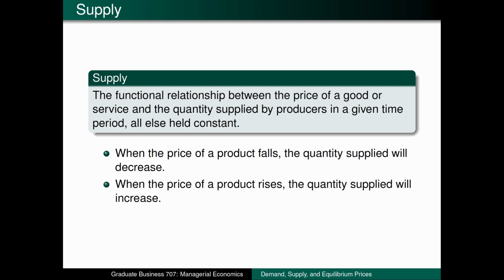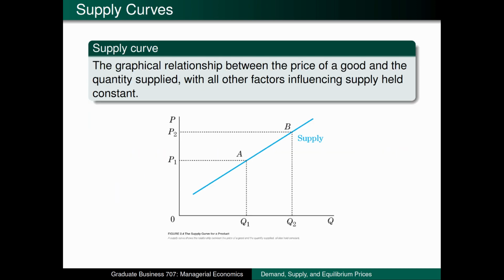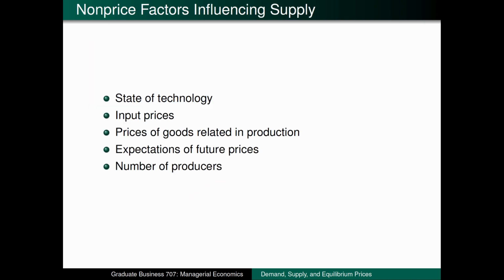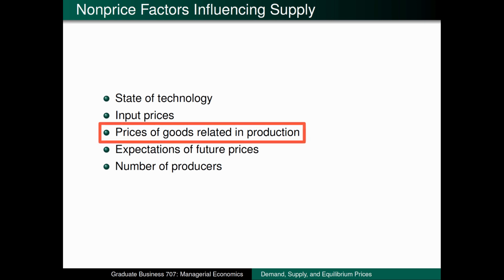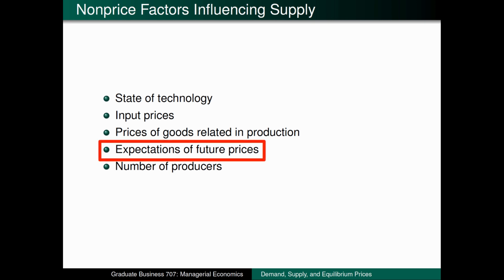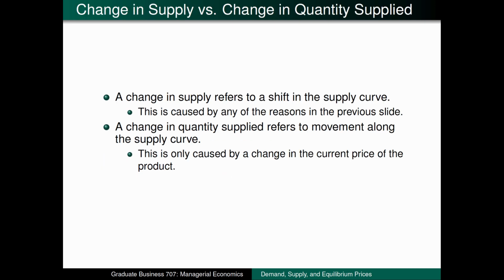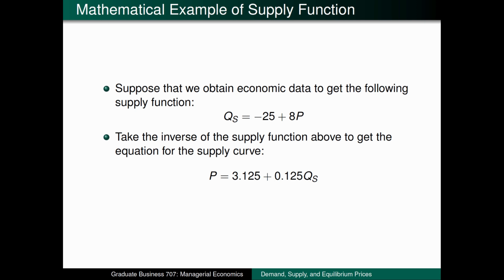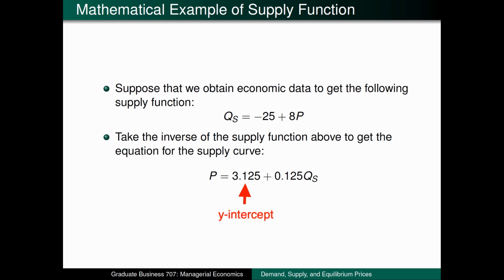Supply and Demand: Part 2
This is the second of a two-part sequence on supply and demand based on Farnham's Economics for Managers textbook used in my GB 707: Managerial Economics course at Loyola University Maryland.